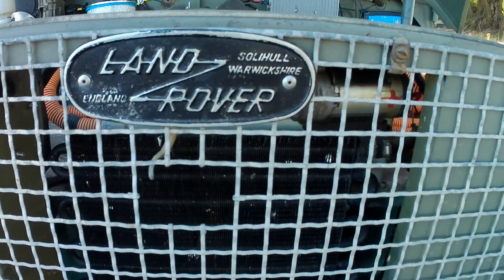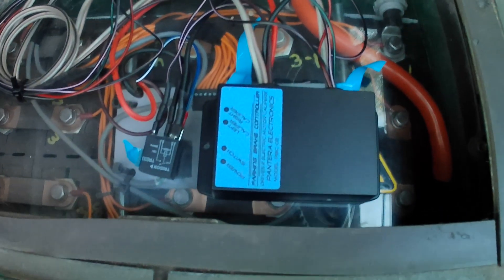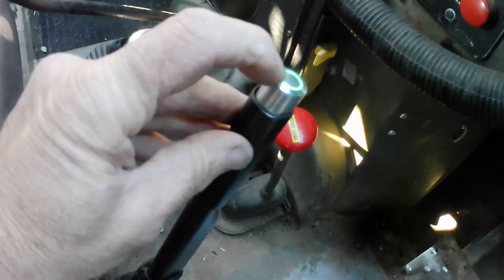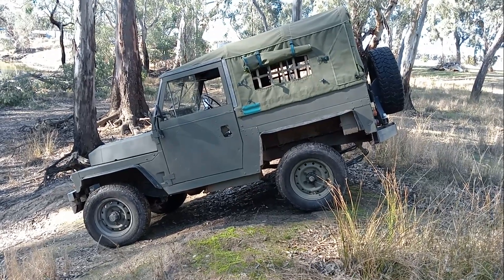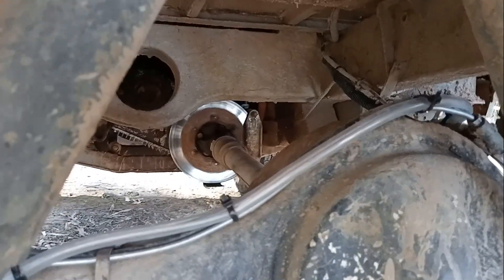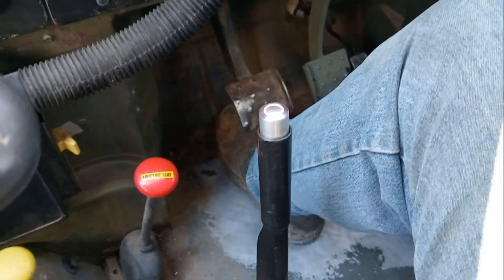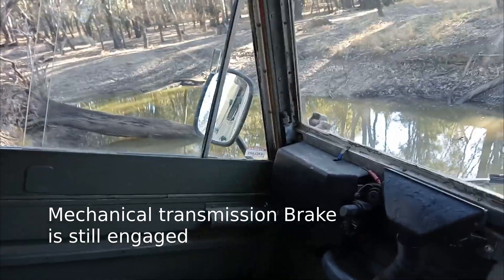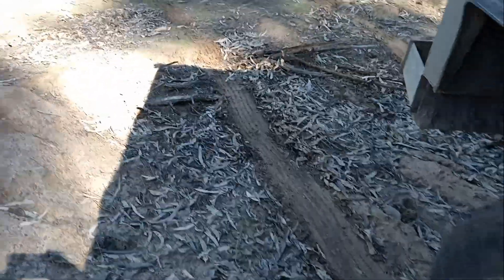EPB retrofit. Series 3 Land Rover PART 2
Testing the Electric Parking Brake ,
not the most scientific test but you get the idea,   It works very well.

Audi A3 / VW Tiguan EPB calipers.